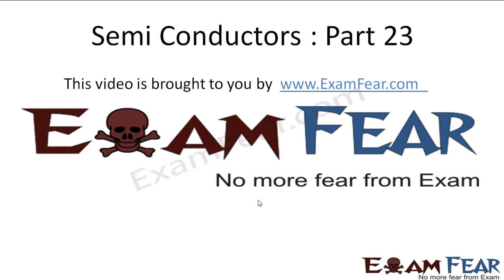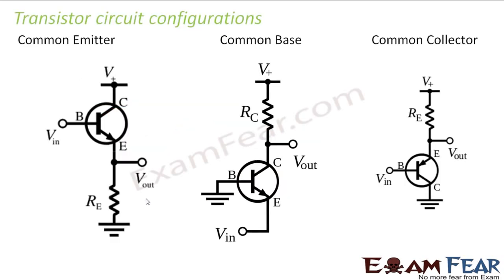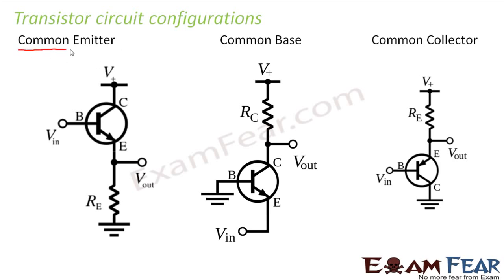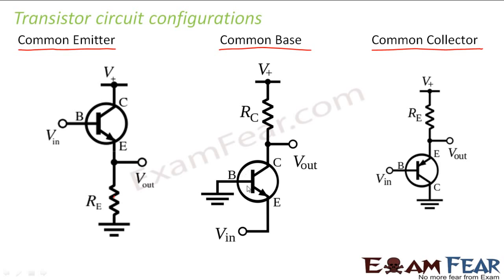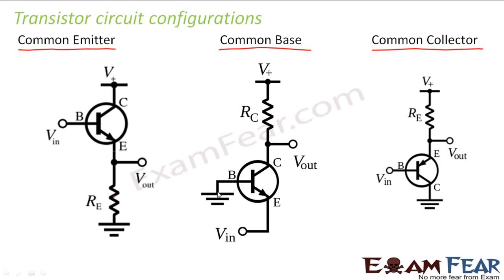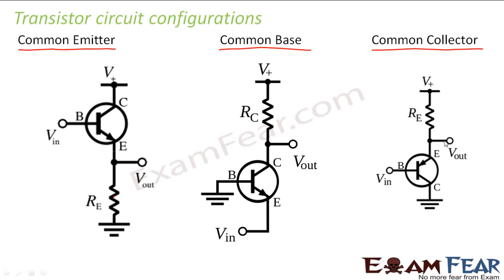Physics Semiconductors part 23 Transistor Circuit Configuration CBSE class 12 XII